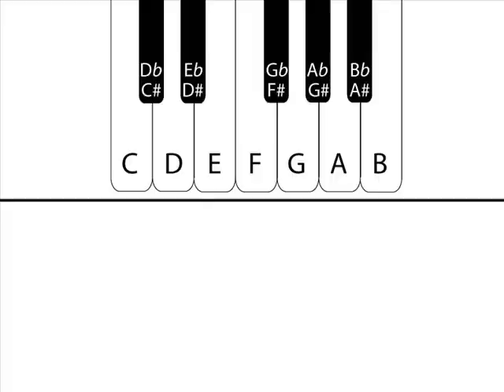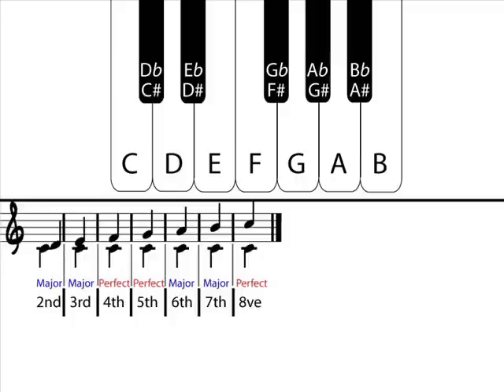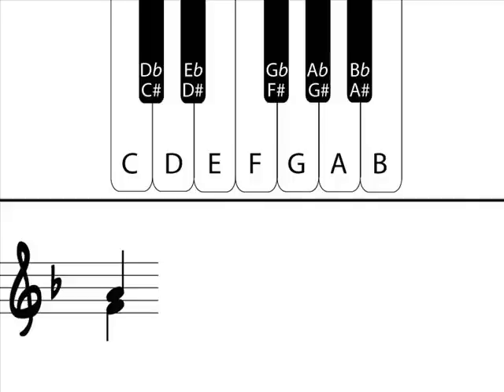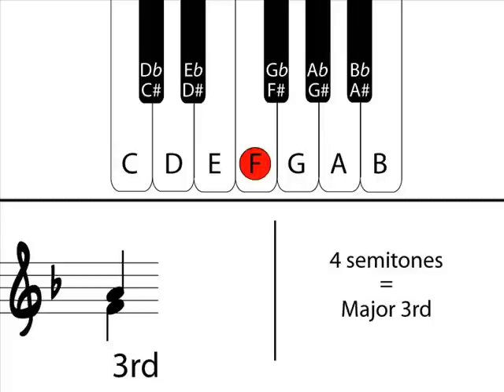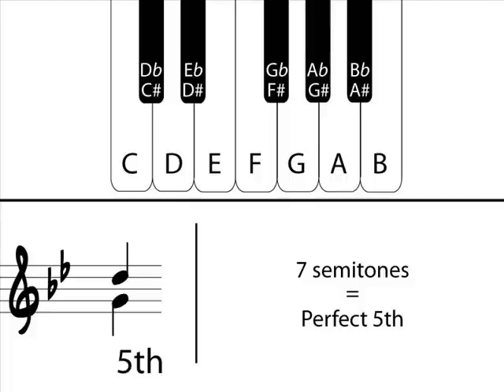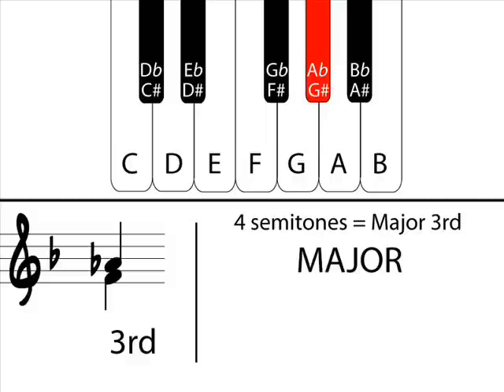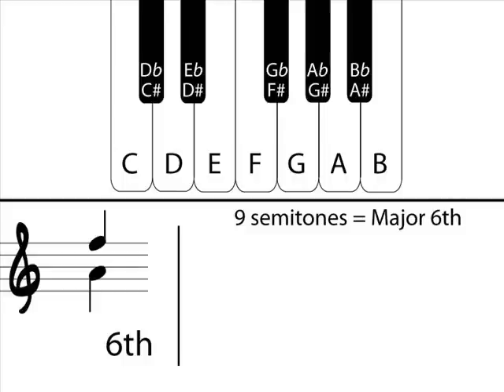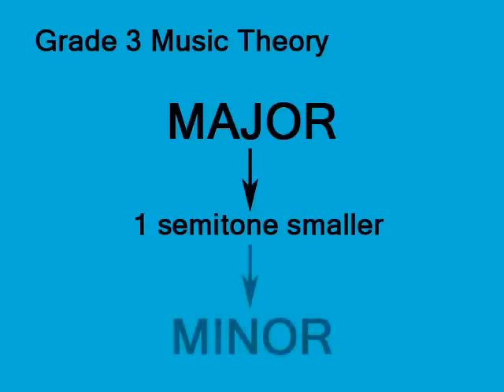Music Theory - Understanding Intervals: Part 2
This video is designed for those who are studying for Grade 3 ABRSM Music Theory exams.  However, it will also be useful to those looking to revise the basics of intervals particularly in relation to calculating the name and number of an interval (at Grades 1 & 2 only the number is required).

It is important that viewers are fully familiar with calculating key signatures of up to 4 sharps and flats as well as being competent in calculating interval numbers before watching this video.